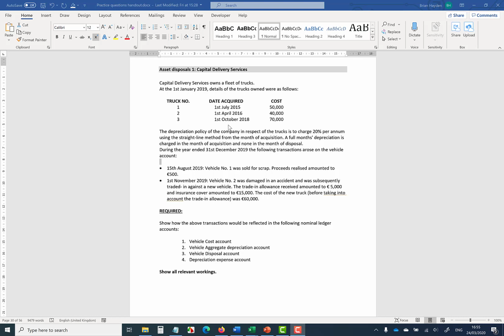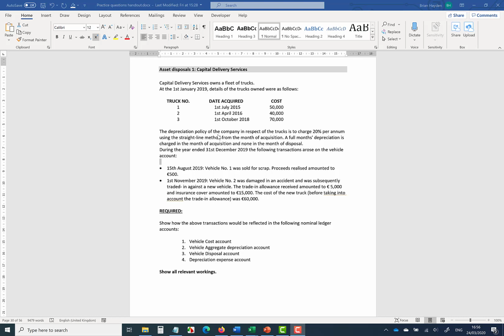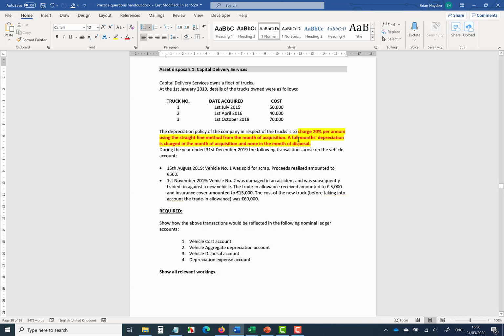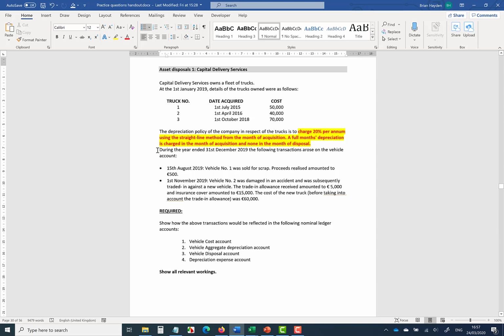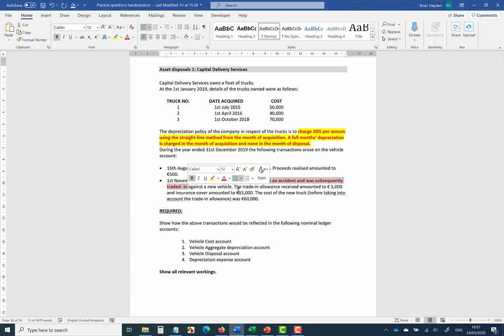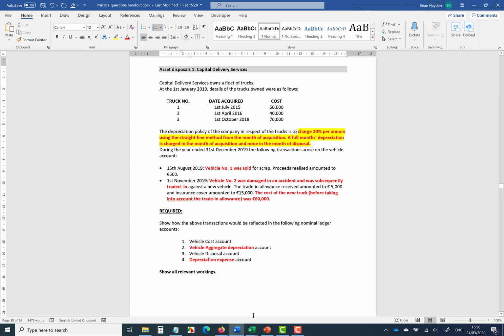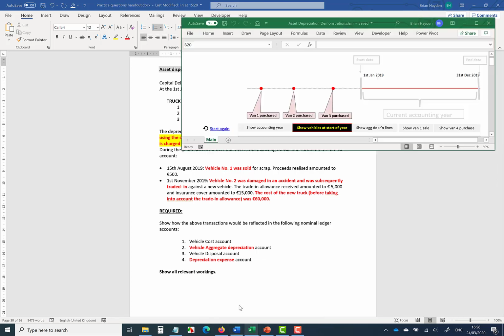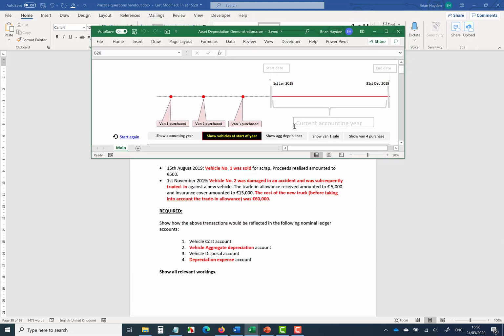Asset disposals 2